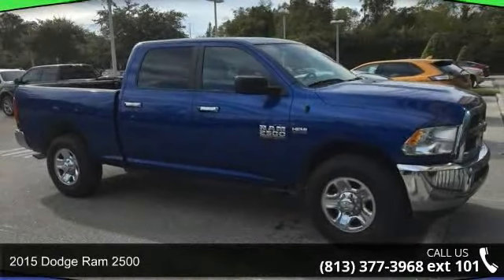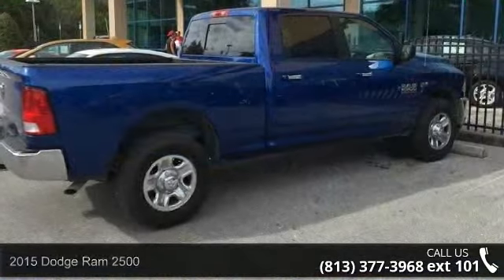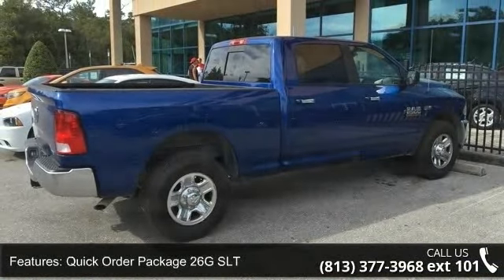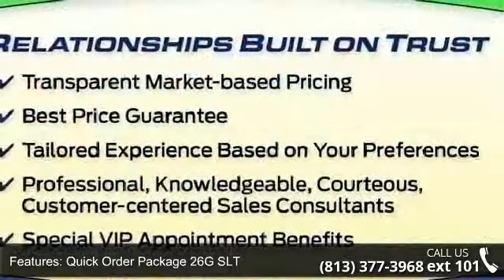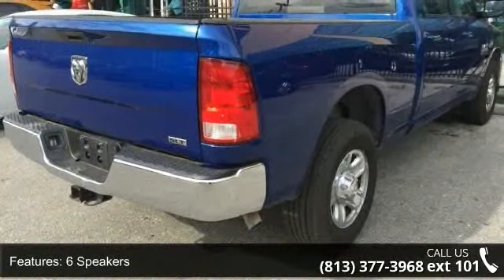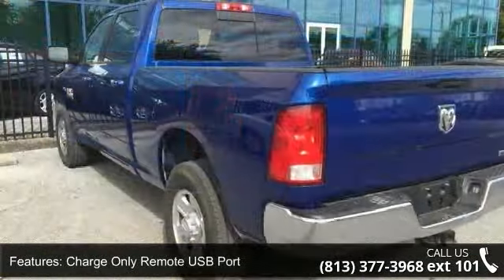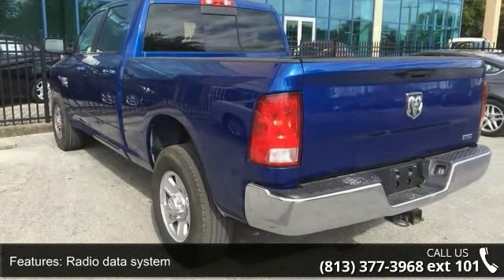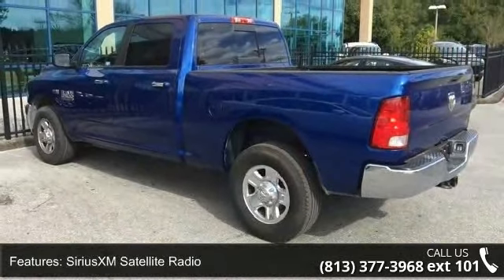2015 Dodge Ram 2500 - Veterans Ford - Tampa, FL 33625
CLEAN CARFAX CHECK NO DAMAGE REPORTED ONE OWNER. Integrated Voice Command w/Bluetooth, Radio: Uconnect 5.0 AM/FM/BT, and Wheels: 18" x 8.0" Steel Chrome Clad. Please don't hesitate to give us a call! We value you as a customer and would love the chance to get you in this gorgeous 2015 Dodge Ram 2500. This superb Ram 2500 is the truck with everything you'd expect from Dodge, and THEN some. Nobody beats a Veterans Ford deal!!